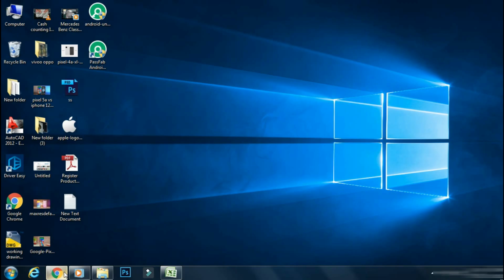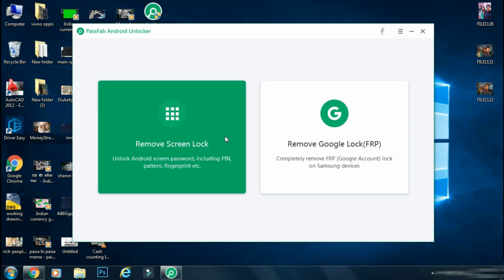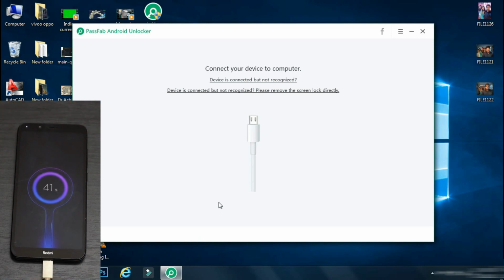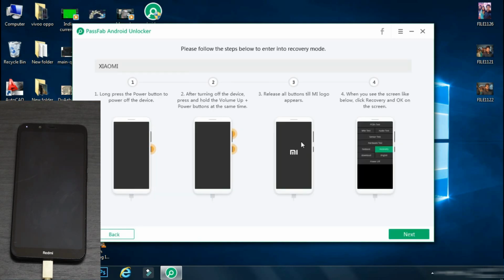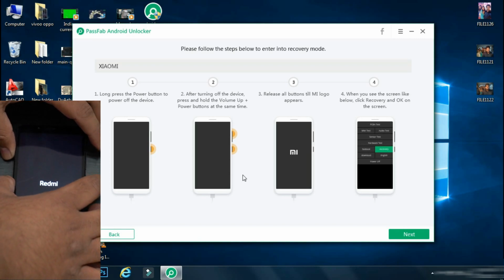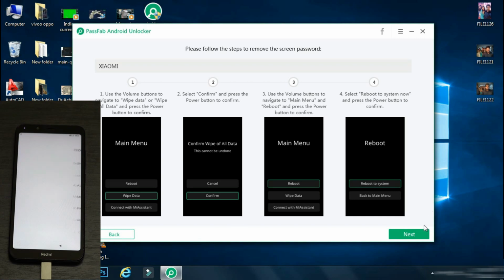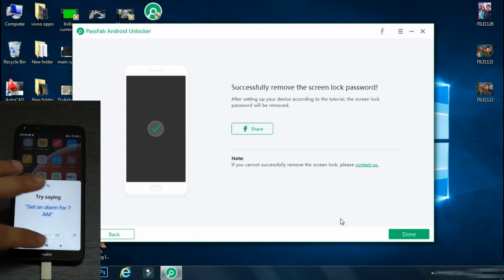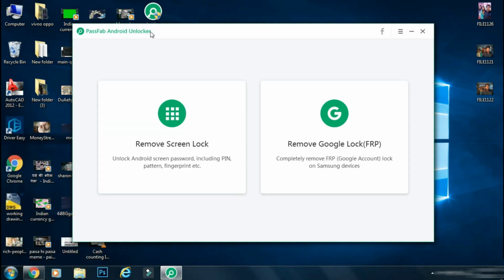How to Factory reset a locked Android Phone when Forget Password | Buy One Get One FREE | Passfab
Now PassFab giveaways Buy One, Get Our Screen Recorder for FREE

How to unlock android phone pattern lock without factory reset. Unlock Pattern Without losing Data: If you have locked out of the Android phone with pattern or Pin code, fingerprint lock or face lock then simply follow the tutorial.

This tutorial addresses the following issues:
How to Unlock Android Pattern or Pin Lock without losing data
how to unlock android pattern lock without internet connection without losing data
how to unlock android pattern lock without factory reset
unlock android pattern lock software
how to reset pattern lock on android without google account
how to unlock android phone password without losing data
how to unlock android phone after too many pattern attempts without factory reset
how to unlock android pattern lock if forgotten
how to unlock pattern lock on android
how to unlock android phone password
how to hard reset android phone

My Gears
Camera - Sony Alpha A7 Mark III